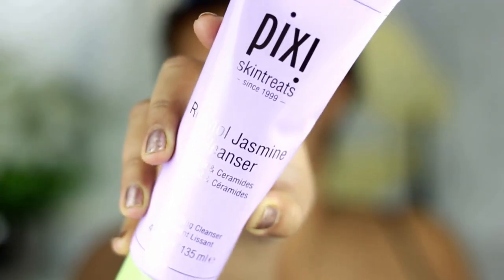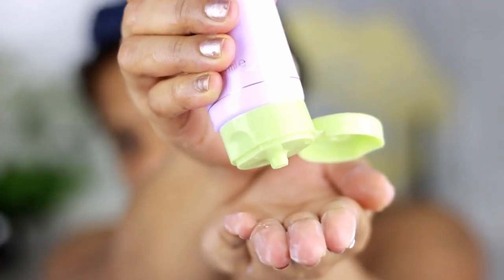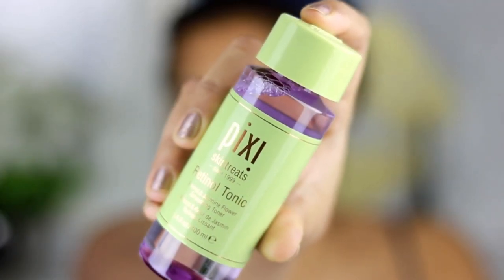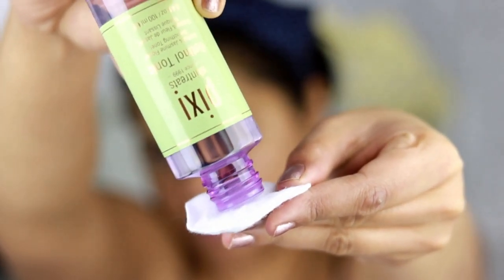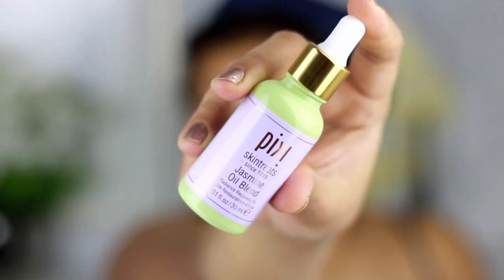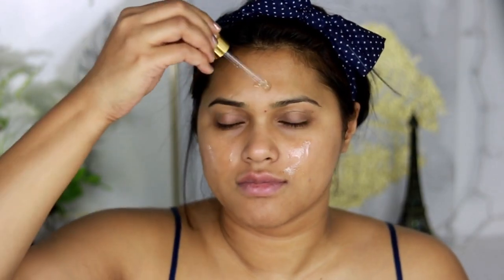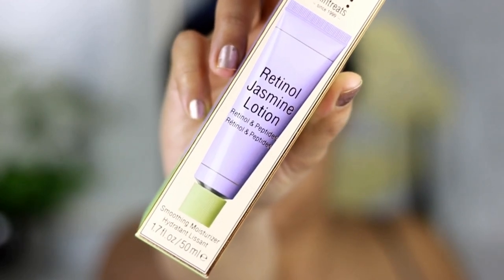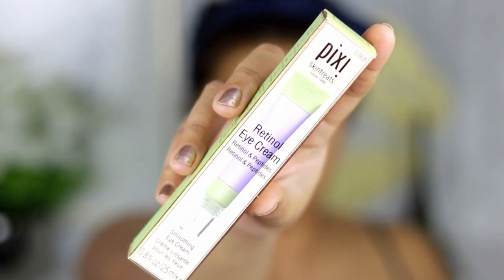Pixi Beauty New Collection| Jasmine & Retinol Jasmine | Day & Night Skin care.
Hello Everyone,

This product was sent to me a few weeks ago to try to test it out.

It actually does what it says the the lotion is my personal favourite considering the fact that I have absolute dry skin. If you happened to use it, let me know your thoughts.